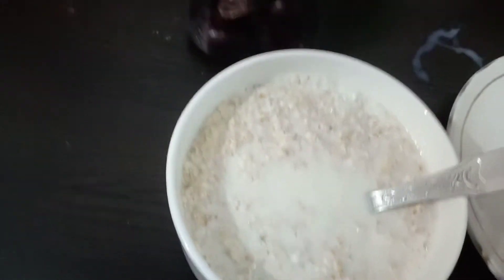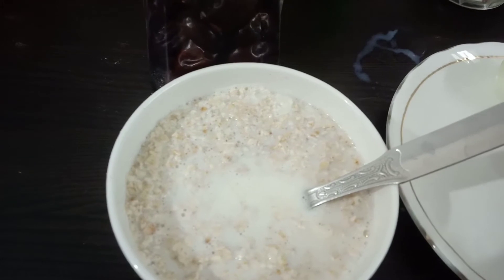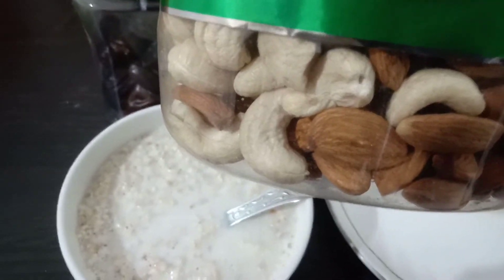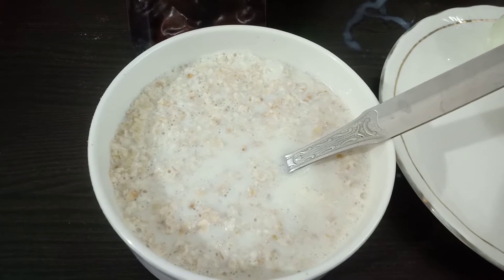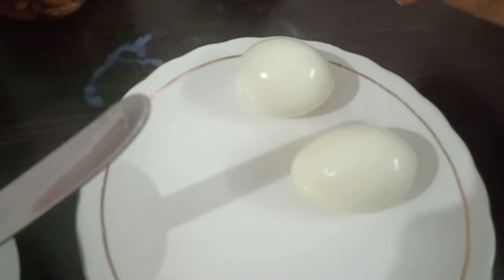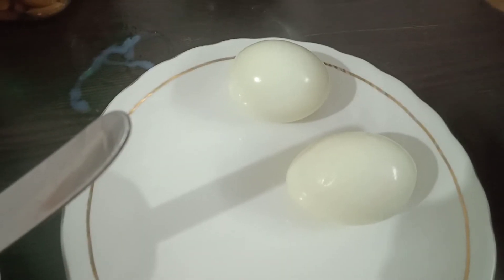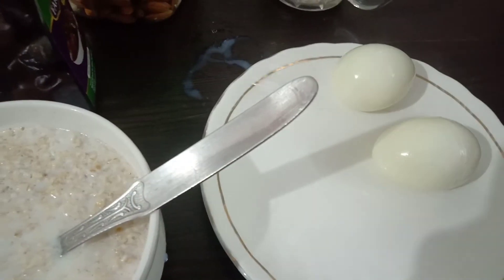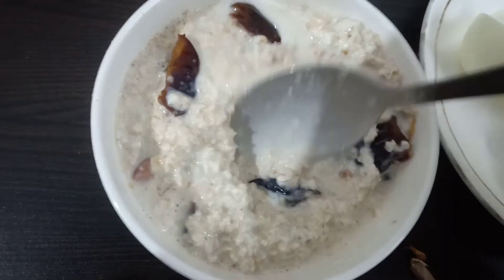Breakfast for pre-hypertensive/hypertensive patients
DASH diet is recommended for pre-hypertensive and hypertensive patients, healthy breakfast is a part of it. This video is all about breakfast of DASH diet.
DASH- Dietary approach to stop hypertension